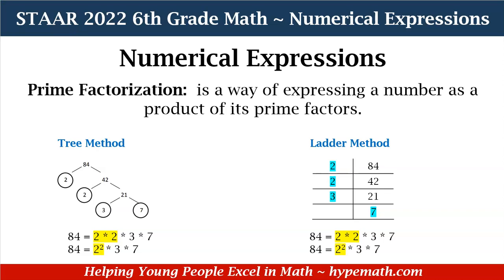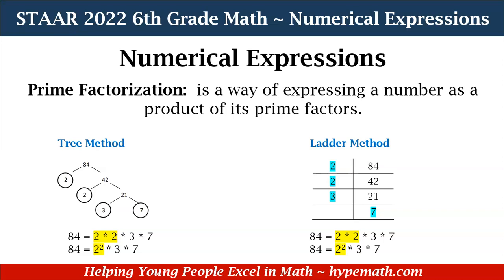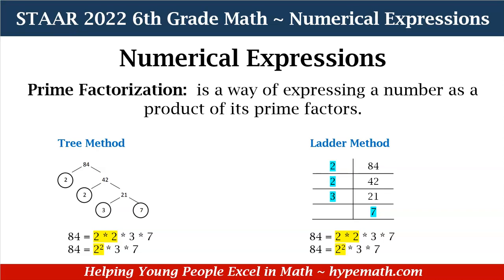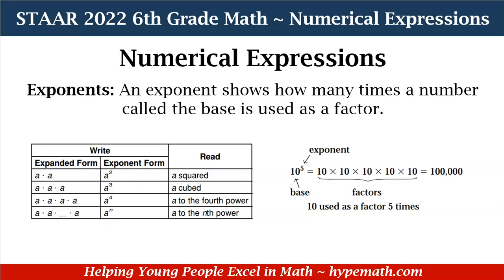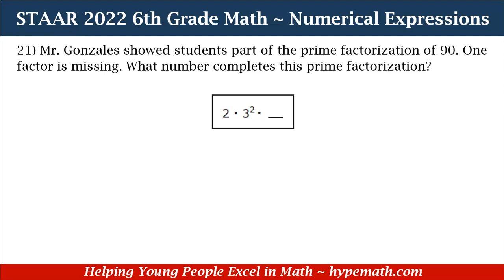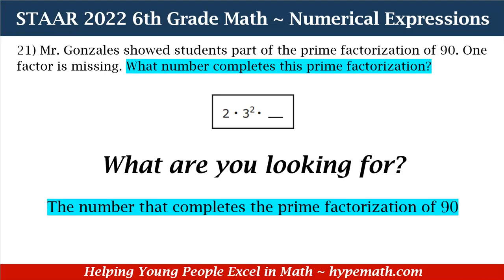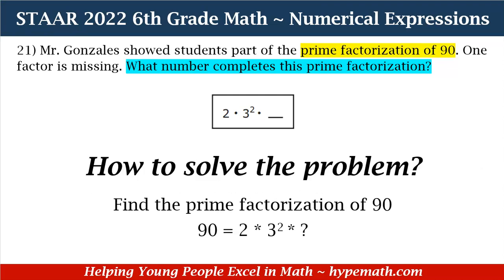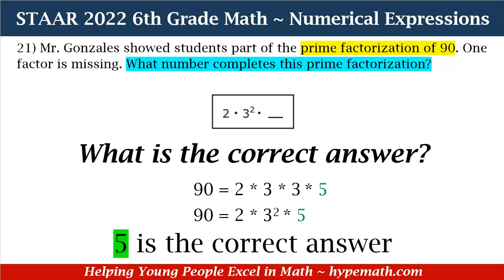2022 STAAR Math ~ 6th Grade (Numerical Expressions) Part 1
2022 Texas STAAR Test Prep Workbook for 6th Grade Math Workbooks are available to purchase in our store ~

In this 2022 Texas STAAR Test prep video, 6th Grade students will review how to find the prime factorization of numbers.